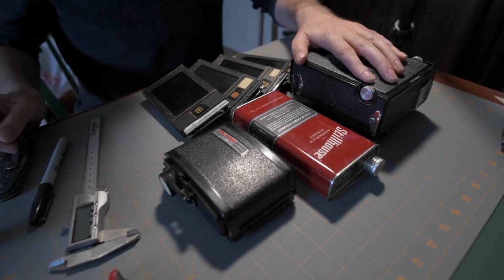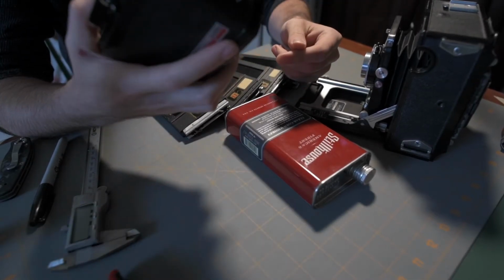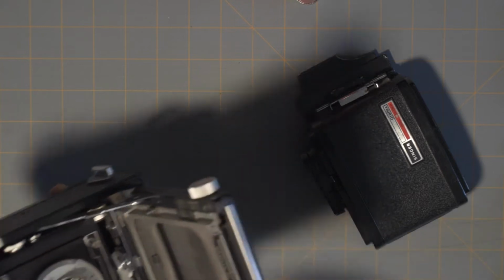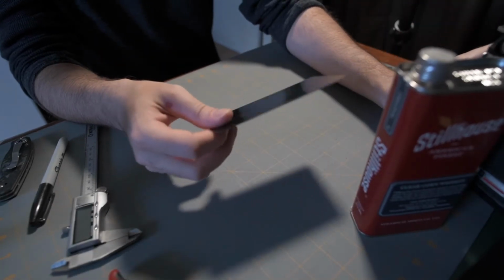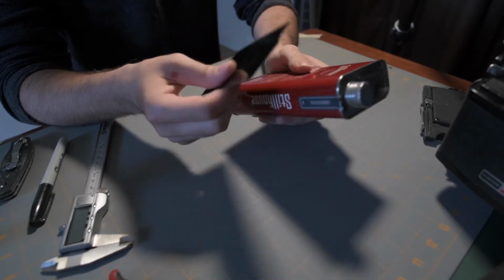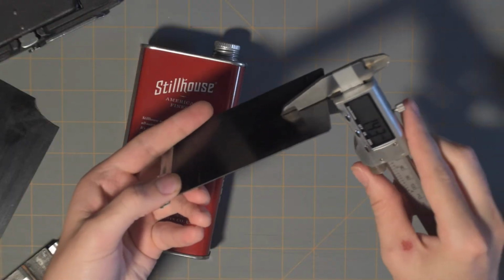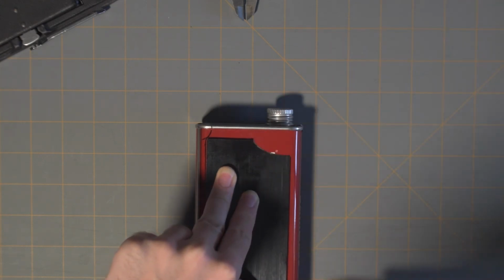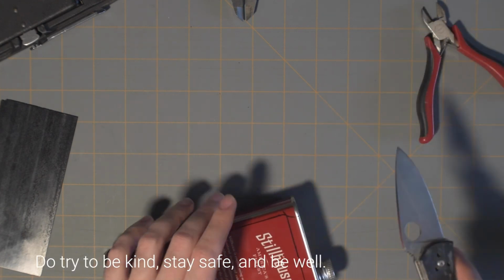Homebrew Dark Slide (Pt. 1) #11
Just a heads up: this is not a tutorial, this end result is far from pretty and I wouldn't recommend my materials or methods. There are far better ways of making your own dark slides, and you should always use appropriate tools and safety measures to achieve the best results.

I did, however, have a lot of fun.